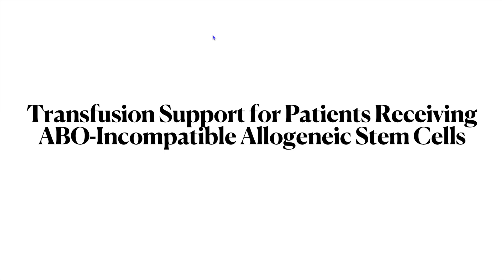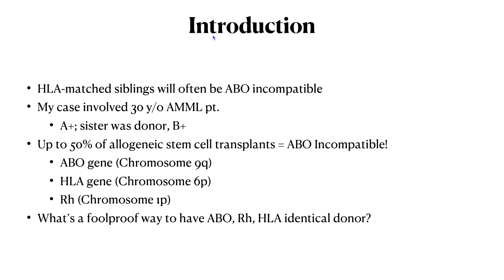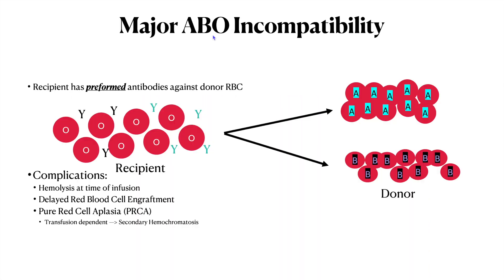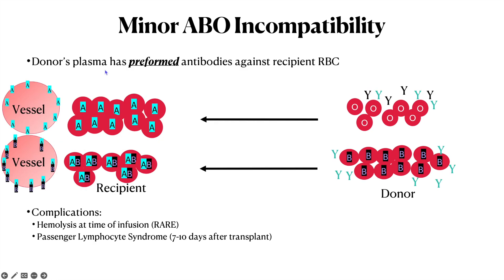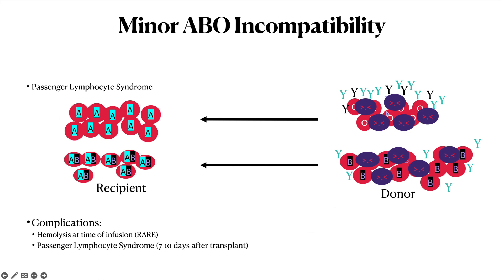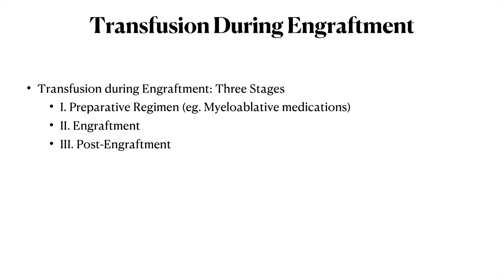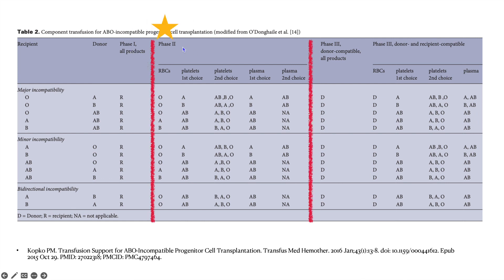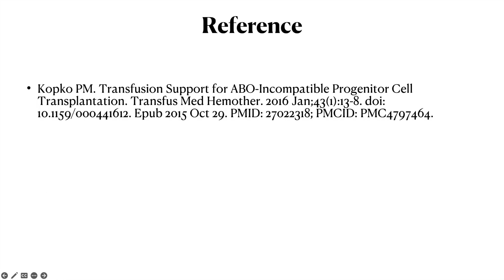Transfusion Products for ABO Incompatible Allogeneic Stem Cell Transplants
This is a little bit of a niche topic but a good topic to discuss, especially if you’re on your blood bank rotation or if you’re a heme/onc fellow. We talk about three phases of engraftment (from a transfusion perspective), discuss about major, minor and bidirectional incompatibility, and passengerlymphocyte syndrome, pure rbc aplasia, and delayed rbc engraftment.